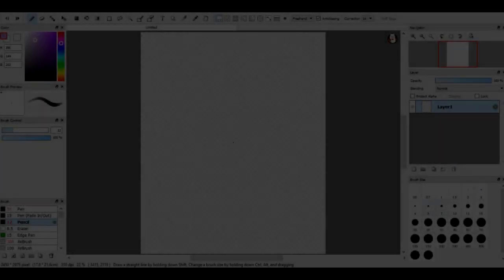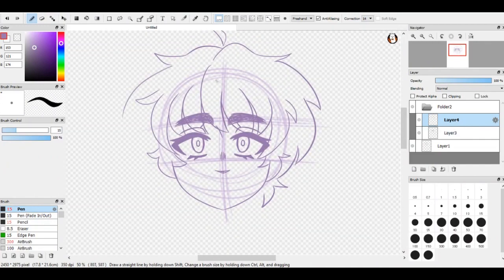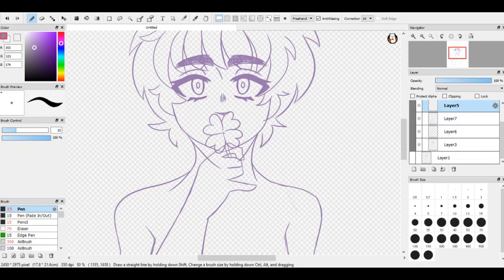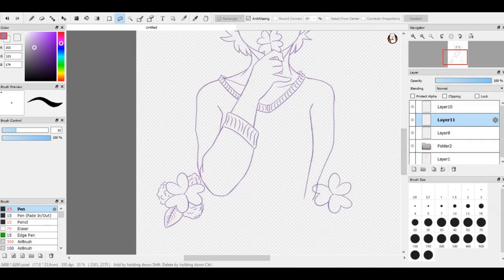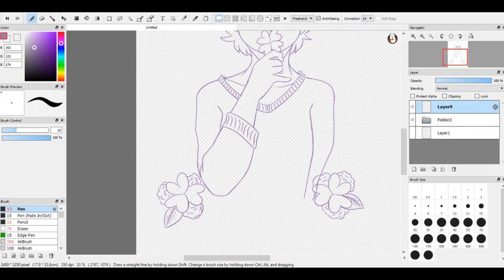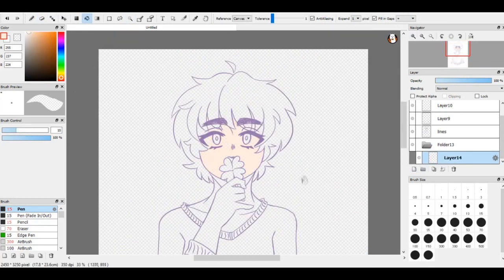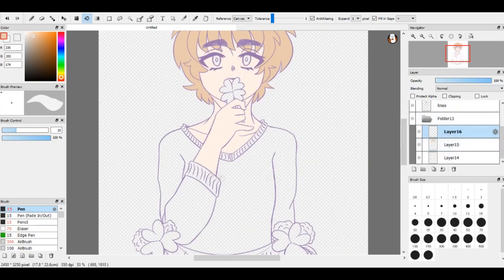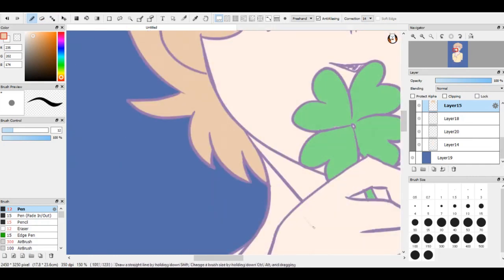Clover Boy || Some Sleepy Updates [SPEEDPAINT]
here i am once again with a speedpaint that i made real quick, some little updates, and a nice pretty picture for you all!

this is my first voice over speedpaint and i'm pleased with how it turned out for the most part! i'm sorry if it's kinda weird or smth ; w ; i'm not great at recording stuff lmaooo-

i'd like to do more speedpaint videos like this, so i hope you guys like this one! :'3

[ LINKY LINKS ]